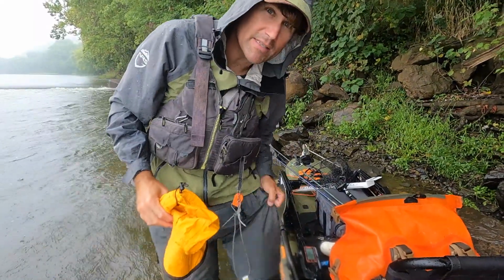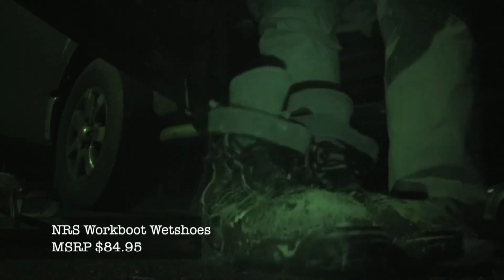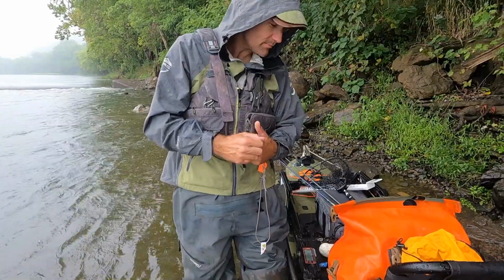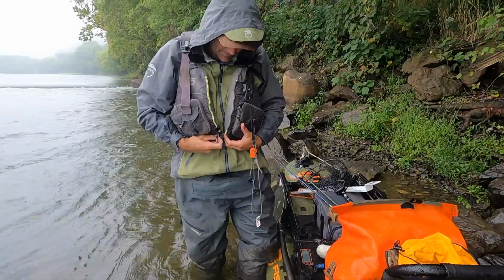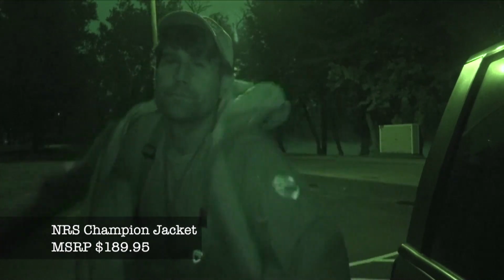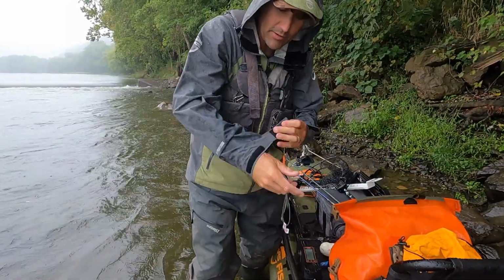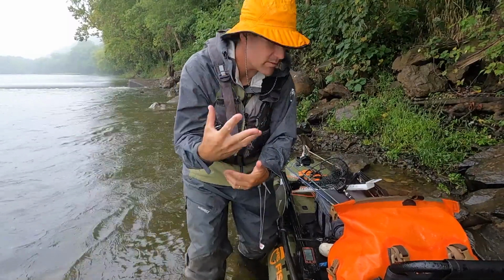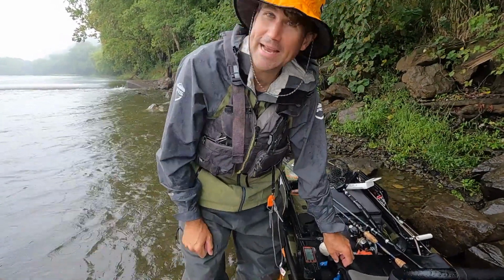Deluge of Rain: What I Wear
"The fish are already wet!" is my explanation for fishing in the rain. Besides, that low barometric pressure arrival can really get them tuned up! Here's how I stay comfortable and dry during the transitionary seasons of spring and fall, before I go "full dry suit" in the cold water period.